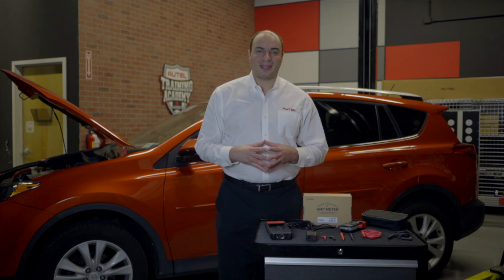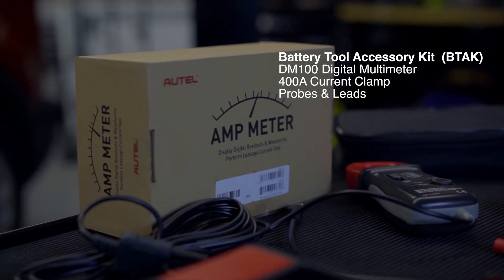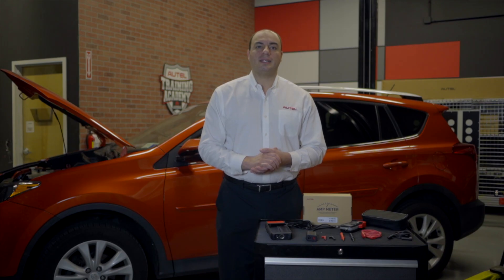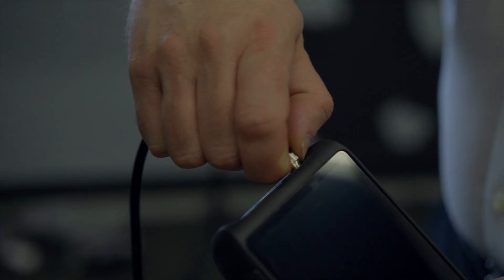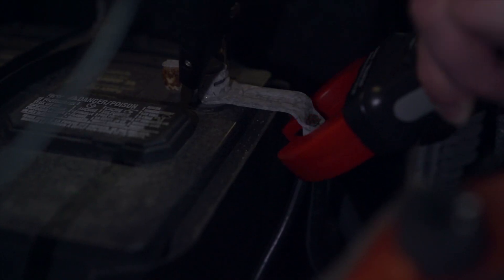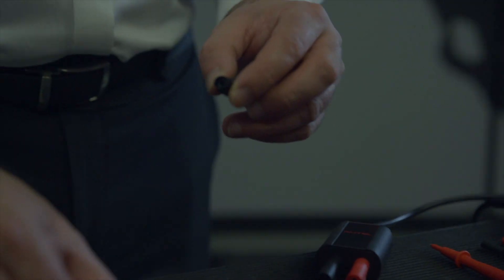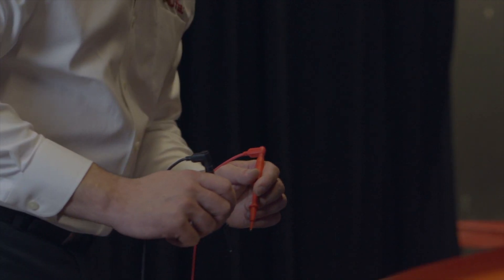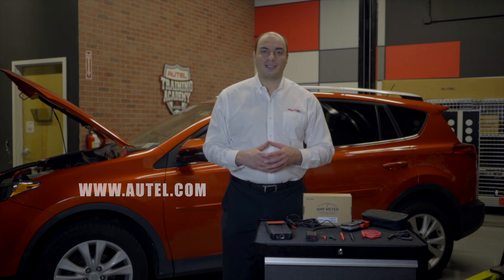Autel BTAK Battery Tester Accessory Kit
Autel’s Battery Tester Accessory Kit (BTAK) includes the DM100 Digital Multimeter 400A Current Clamp, Probes and Leads. Used with Autel’s MaxiBAS BT608 and BT609 Battery Analysis tools, the BTAK enables technicians to safely and easily troubleshoot vehicle electrical systems and components. Includes Autel’s 400 Amp Current Clamp with an effective measurement range of 20mA to 400A AC/DC.